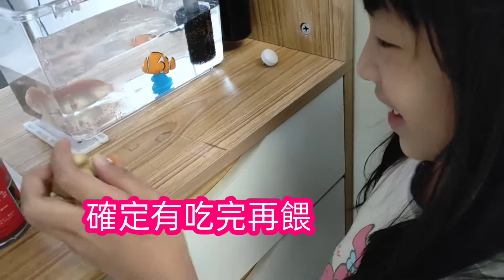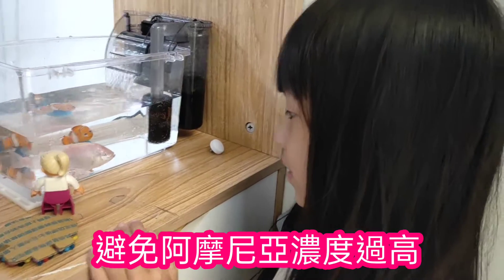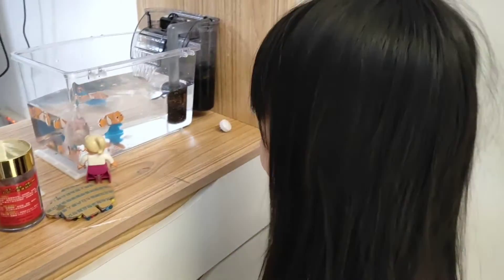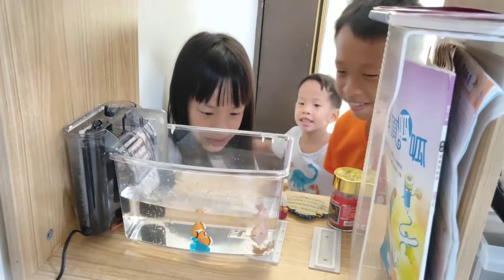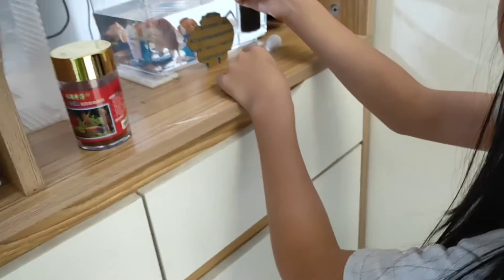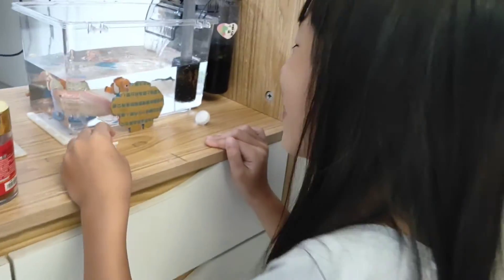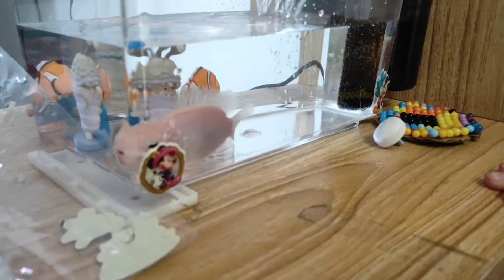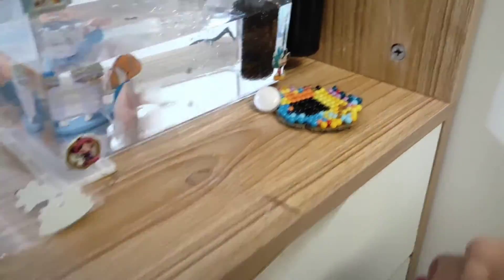住總統套房的“紅色吳郭魚”能不能養超過一週呢？敬請期待！！